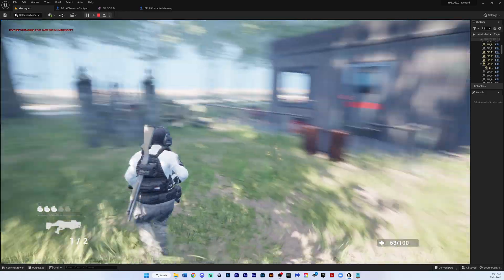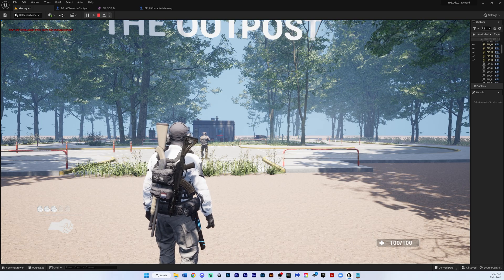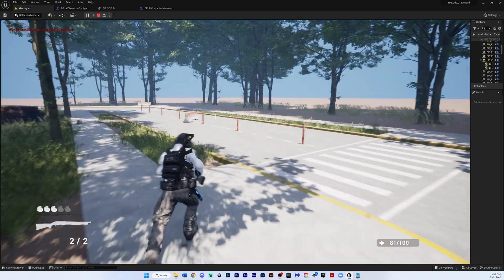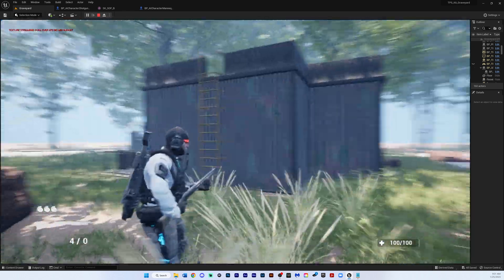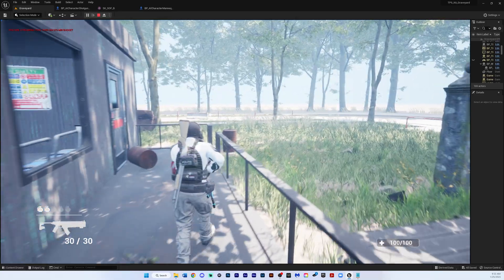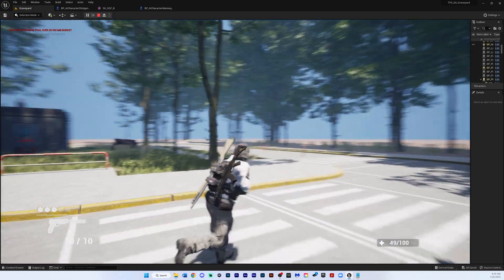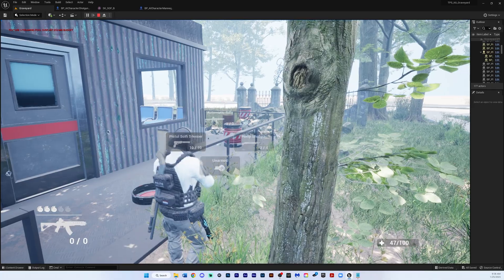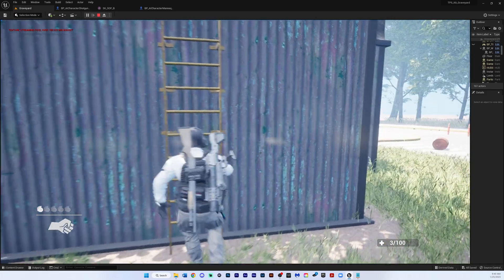Unreal Engine 5 New Map Shows Chaos Destruction System and more Week 03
This is my progression for Week 03 in building a 3rd Person tactical shooter
- Weapon System
- Fighting Animations
- Cover System
- Volumetric Fog
- Sliding Doors
- Sound Fx on Doors
- Item Pickups
- Re-Mesh / Retarget Custom Character Mesh